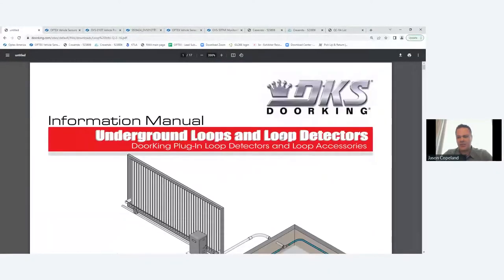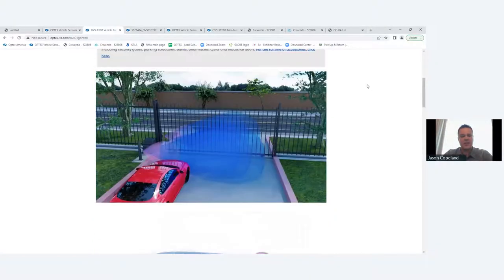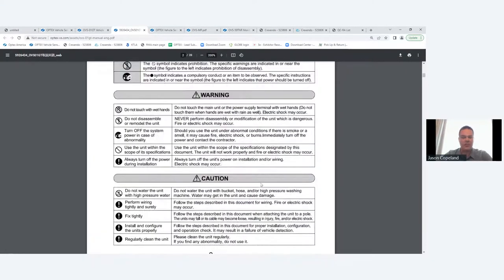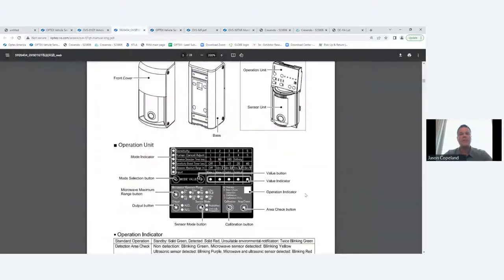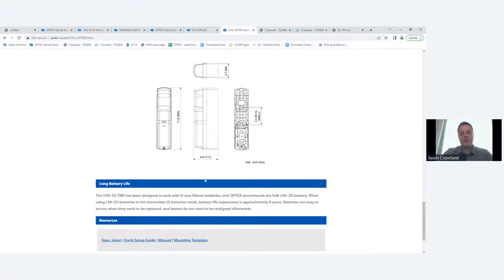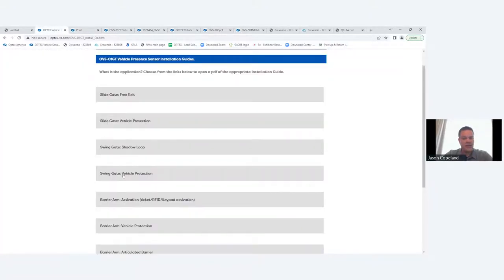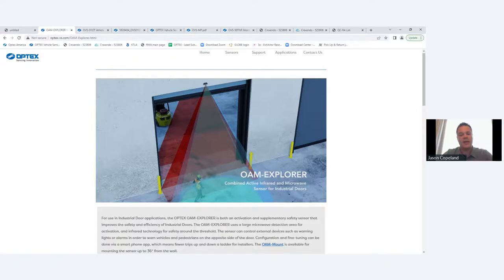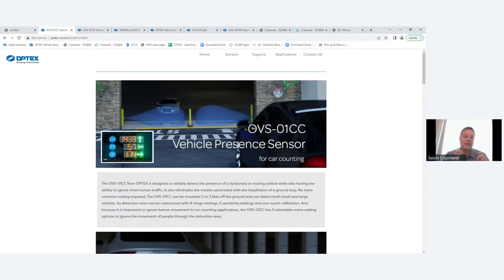Optex Vehicle Virtual Driveway Loop Webinar Sep 20 2022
Jason from Optex educated our participants on how the virtual loop works, how to install it and introduced some new products as well.

AIDI hopes you find this video helpful.

What is a virtual loop? The virtual loop vehicle sensor is designed to reliably detect the presence of a stationary or moving vehicle while also having the ability to ignore most human traffic. This virtual loop also eliminates the hassles associated with the installation of a ground loop. No more concrete cutting required. The OVS-01GT can be mounted 2 to 3 feet off the ground and can detect both small and large vehicles.